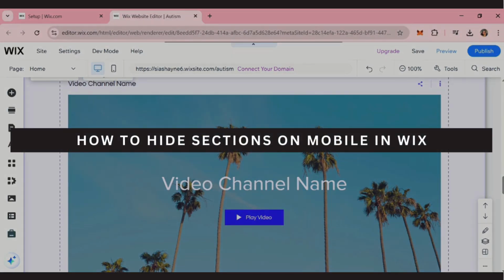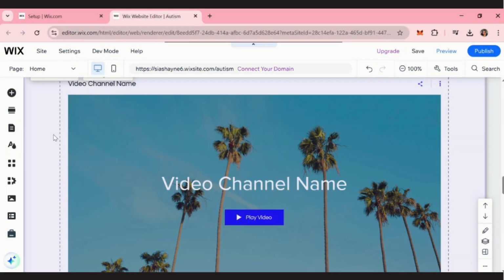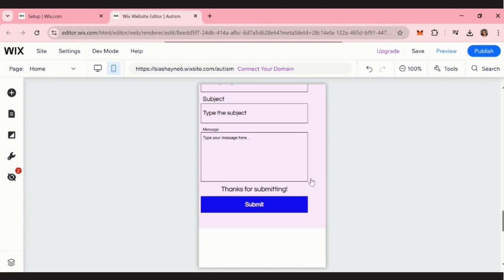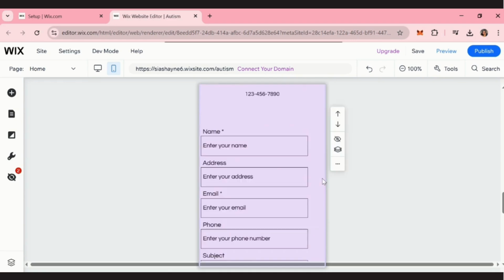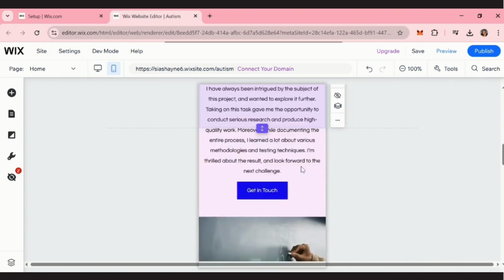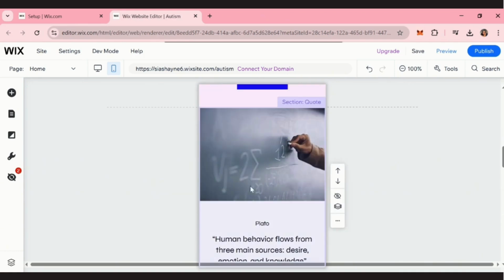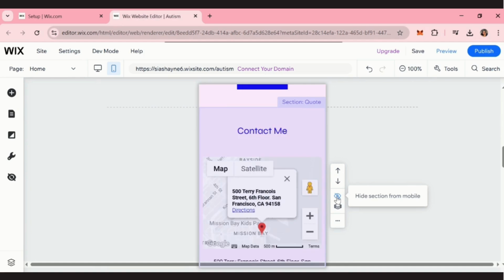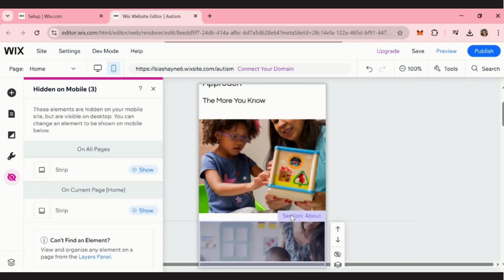How to Hide Sections on Mobile in Wix | Wix Tutorial (2027)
Want to simplify your mobile site without affecting the desktop version? Wix lets you hide specific sections on mobile for a cleaner, more responsive experience. This is perfect for hiding large visuals, non-mobile-friendly elements, or desktop-only content.

In this tutorial, you'll learn:
How to switch to mobile view in the Wix Editor
How to hide and unhide sections specifically on mobile
How to optimize mobile layout without affecting desktop design

Follow these steps to fine-tune your site for mobile visitors using Wix’s built-in tools!